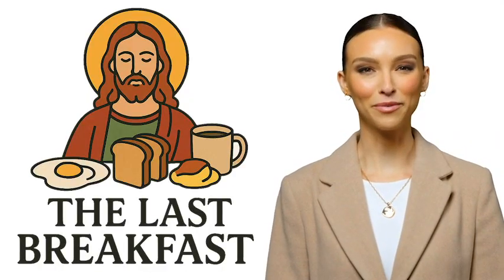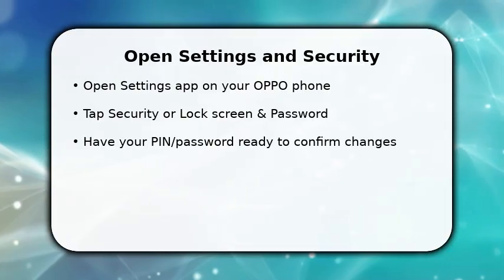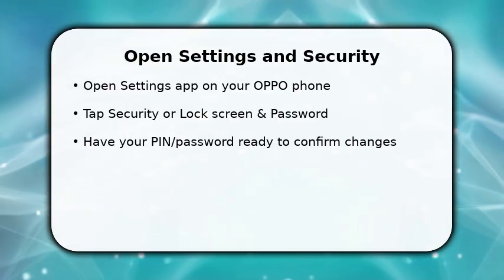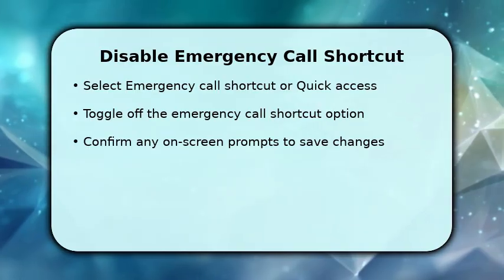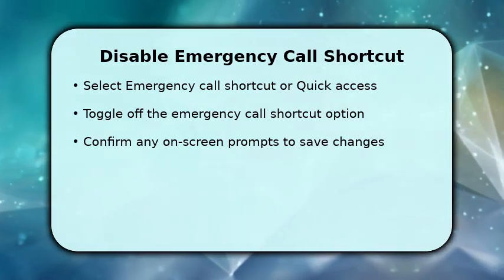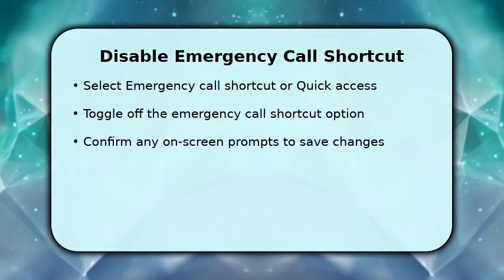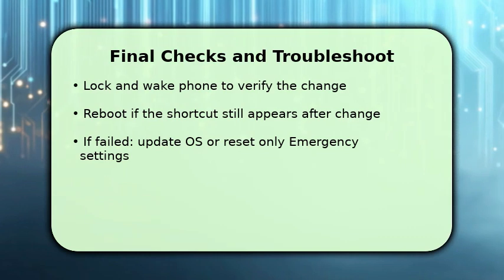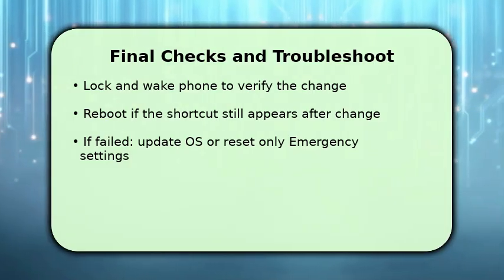How to Off Emergency Call Quick Access in Oppo (easy Method)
How to Off Emergency Call Quick Access in Oppo (easy Method) | 🔒 Surfshark VPN Deal — Stay private and secure. $1.99/mo + 3 Months Free ▸

Discover the quickest way to access emergency calls on your Oppo smartphone. This tutorial guides you through enabling Quick Access for urgent situations, ensuring that help is just a tap away when needed.

Oppo, emergency call, quick access, enable, urgent situation, help at hand, smartphone guide, access emergency services, tap to dial, Samsung Galaxy Fold